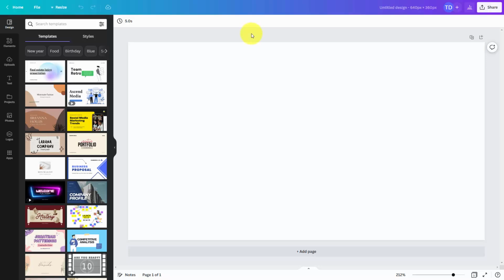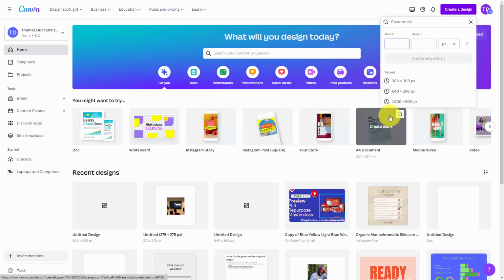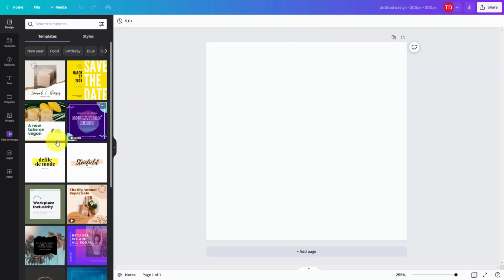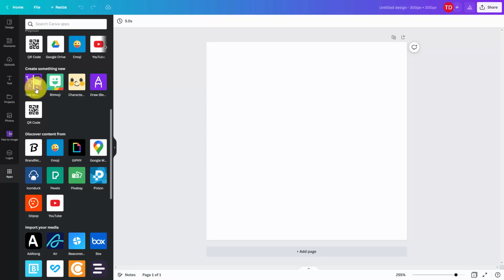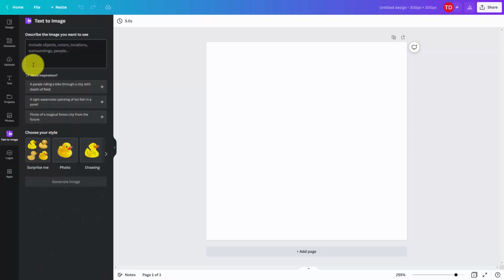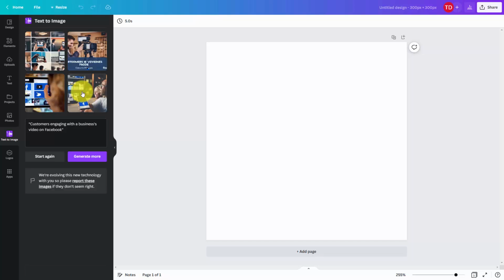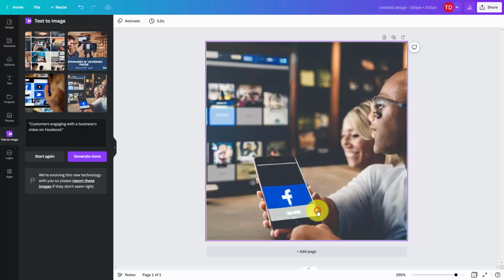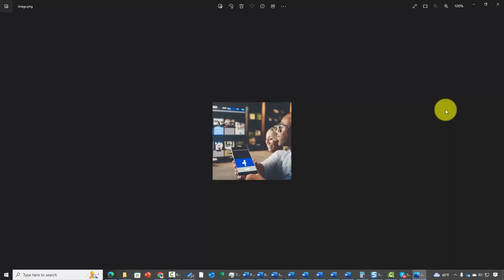7) Canva Text-to-Image Tutorial | ChatGPT Sales Presentation Made Easy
See how Canva’s Text-to-Image feature pairs with ChatGPT prompts to create stunning sales presentations, visuals, and slides.